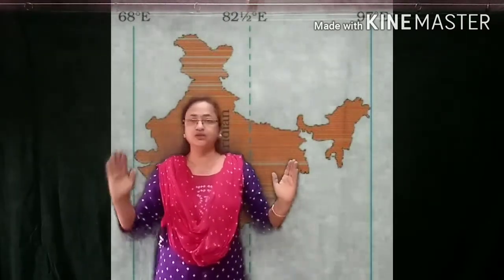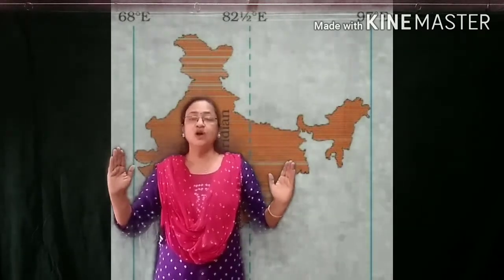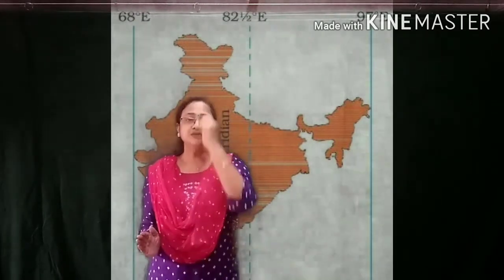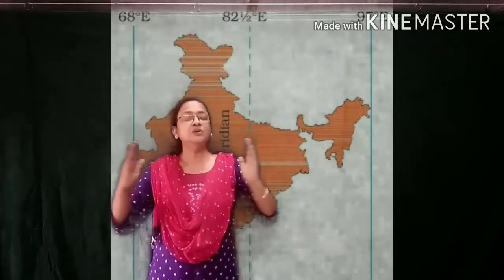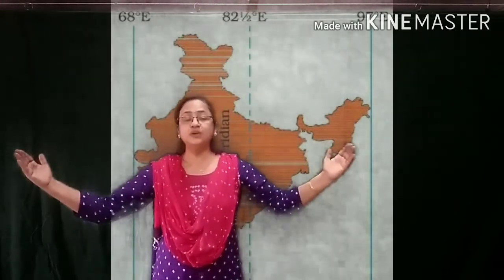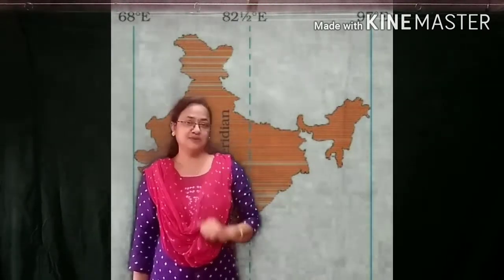ICSE Geography 9th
Latitudes and time